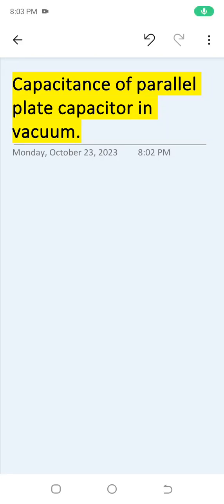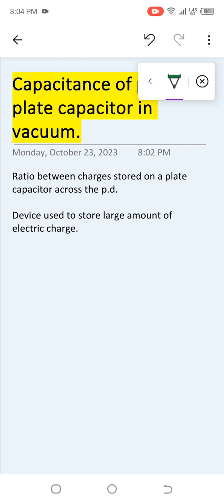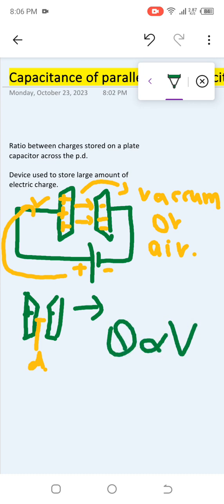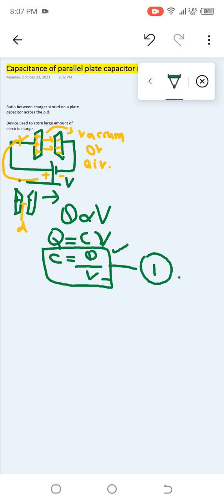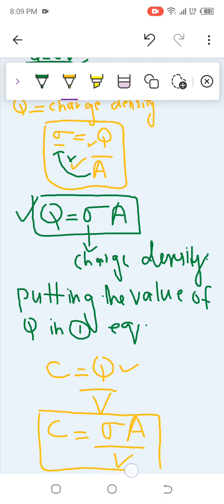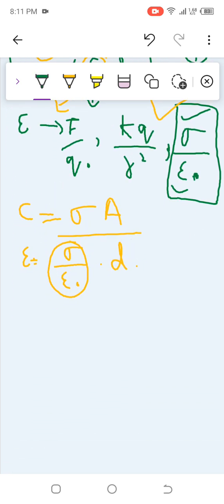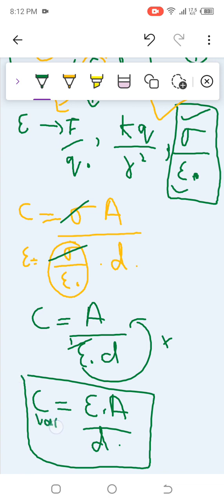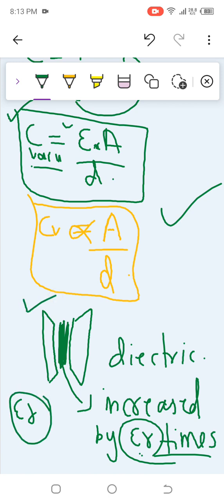Capacitance of a parallel plate capacitor in a vacuum or air || Lecture 2 • || class 11